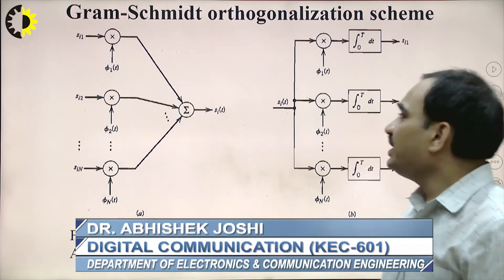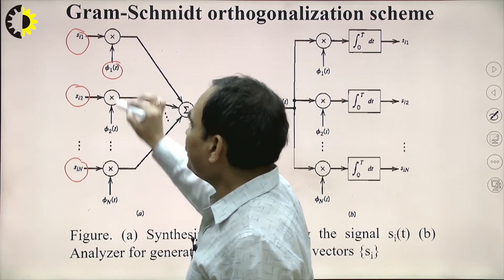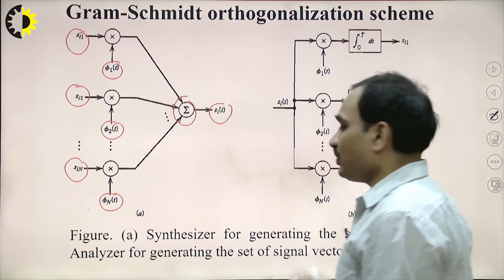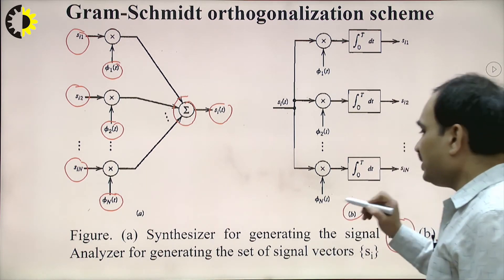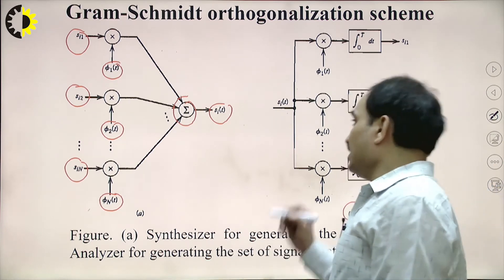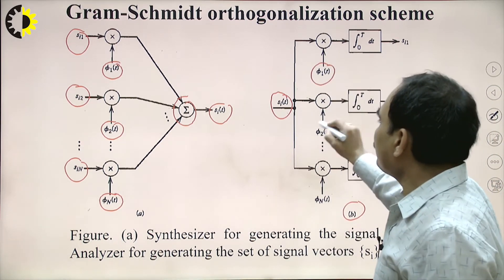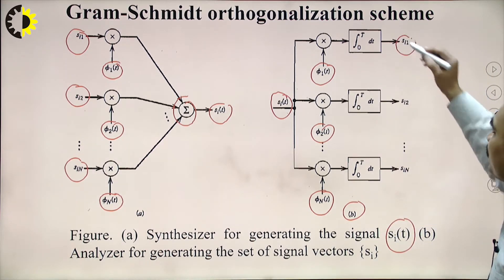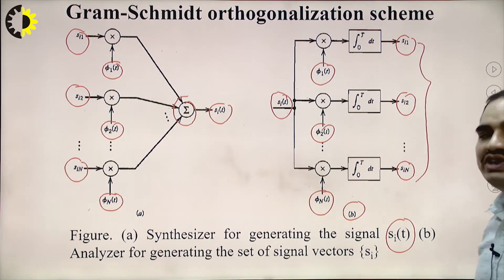DIGITAL COMMUNICATION LECTURE 15 ''Gram Schmidt orthogonalization scheme'' By Dr. Abhishek Joshi, AK